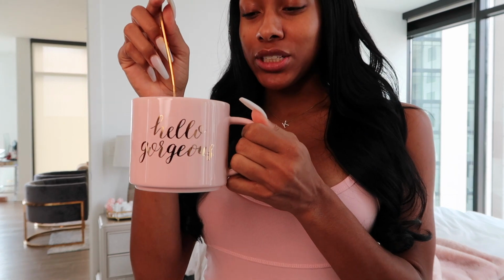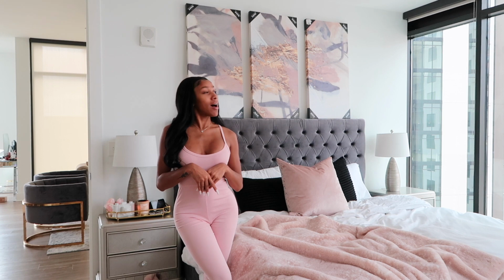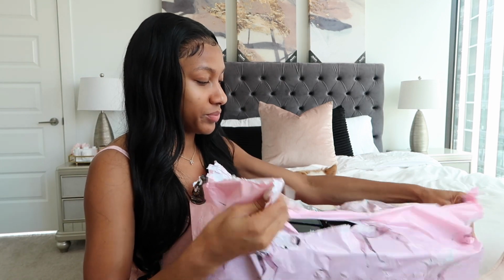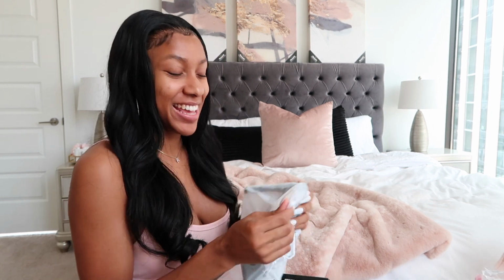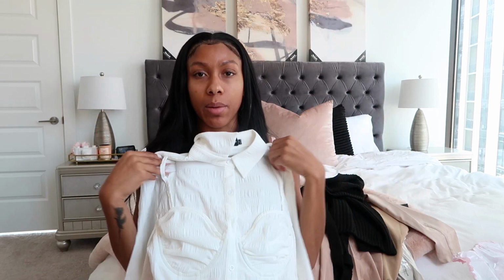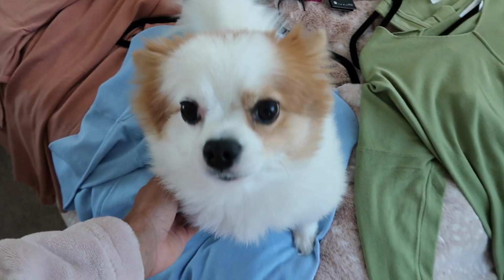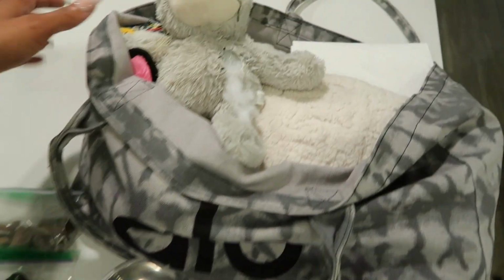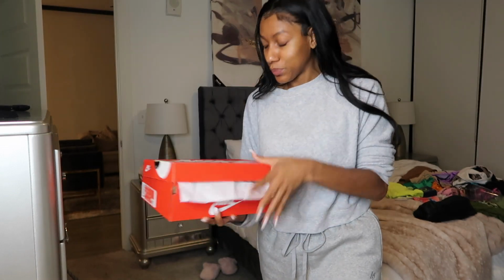LIFE WITH JAYLA | MY BEDROOM PAINTING ARRIVED, PACKING FOR MY NEXT TRIP, & HARLEM'S AWAY BAG!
WHAT'S UP, GUYS! ► My painting for my master bedroom finally arrived...